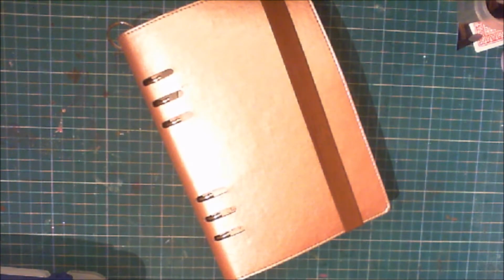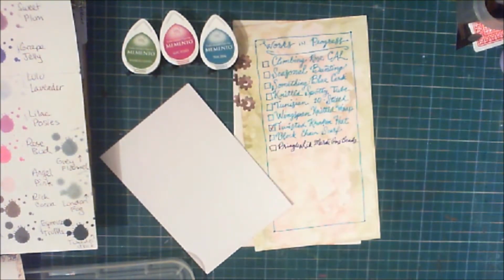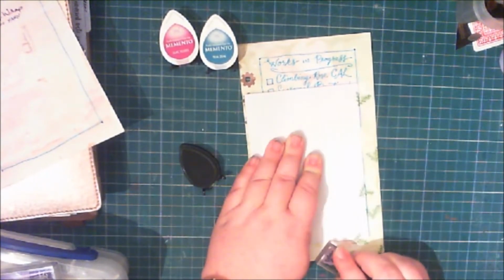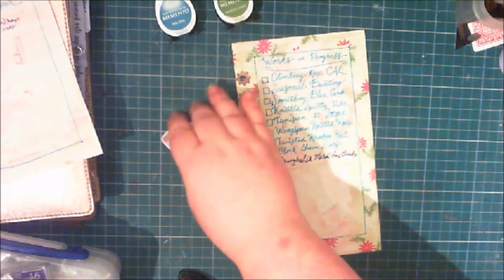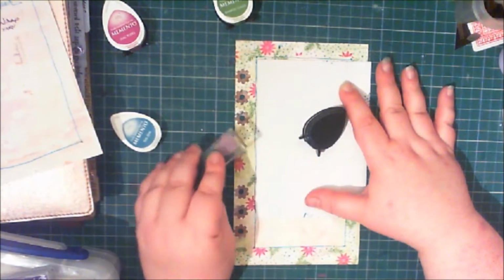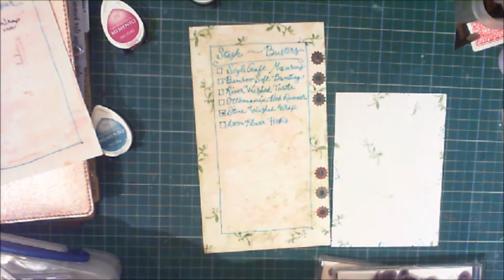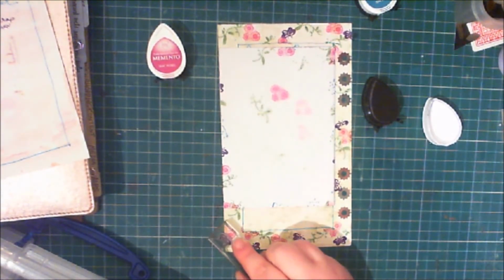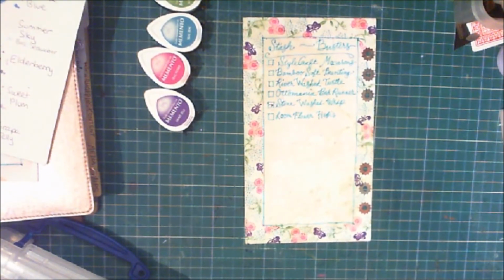Plan With Me - fill stamping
Today, we’re brightening up our borders with fill stamping?  What’s that, you say?  Watch and see! These are the stamps Sy used